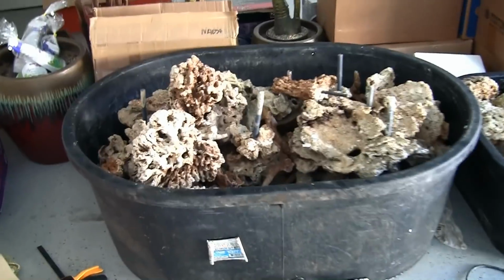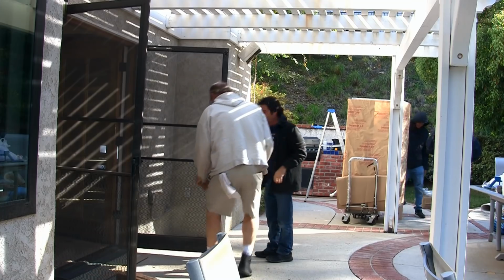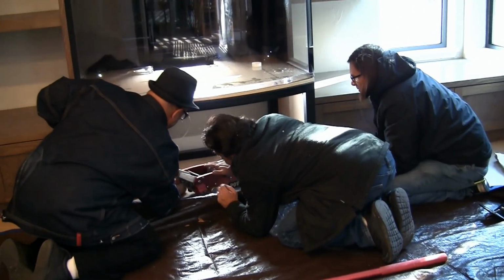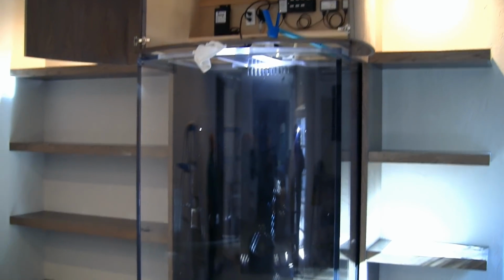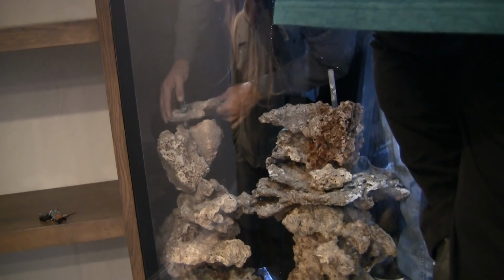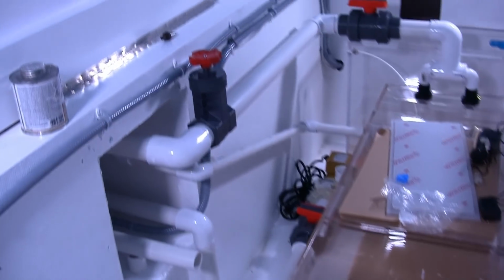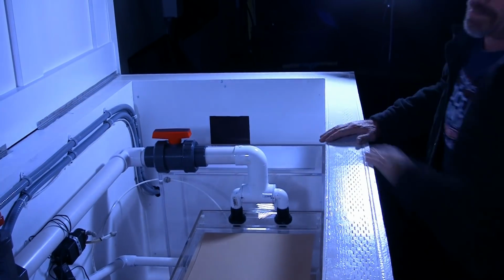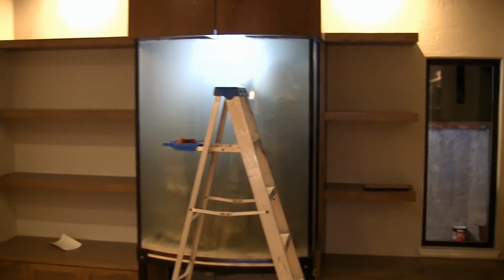60" Tall Bowfront Reef Tank, LA Fishguys Episode 163, Part 2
Watch us as Cande builds another live rock sculpture, Scott installs the APEX Aquarium Controller System and Jim Stime of Aquarium Design coordinates the assembly of a 60" Tall Bowfront shaped Living Coral Reef Tank in LA Fishguys one hundred and sixty third episode. Its a four part story of a challenging, awesome looking and very high tech aquarium installation.